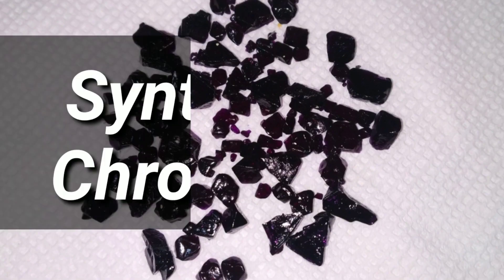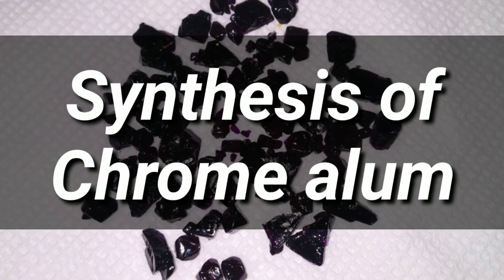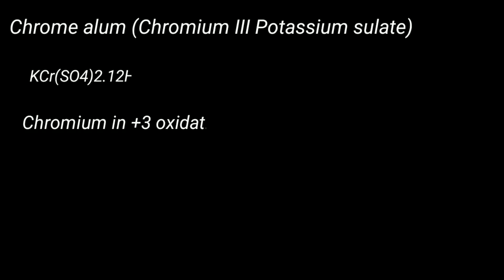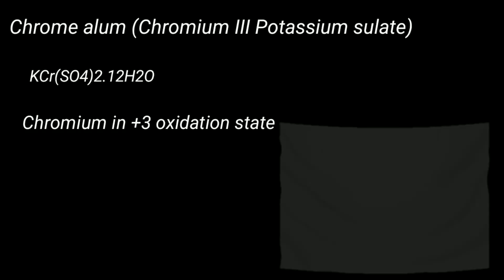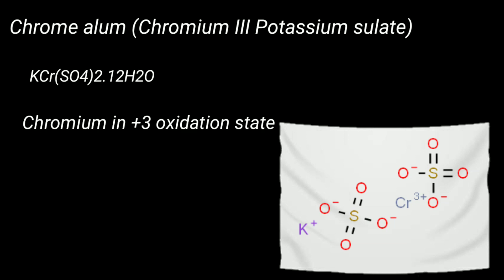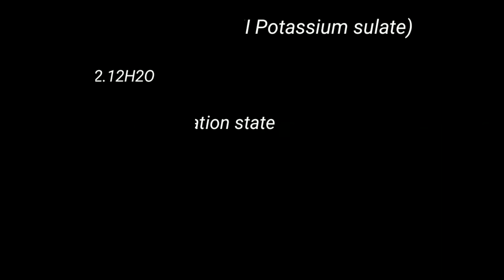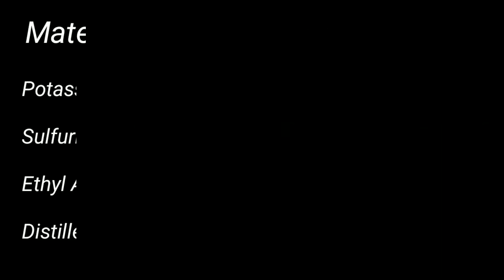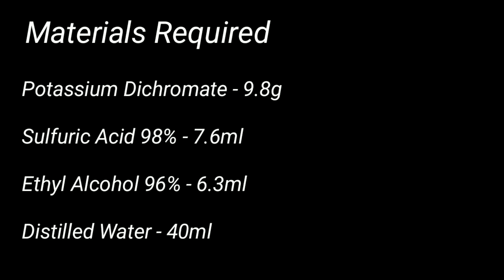Chrome Alum :Preparation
Hello friends ,
in this video we will be synthesising
Chrome alum or Chromium Potassium sulfate KCr(SO₄)₂
It is a double salt of Chromium and Potassium sulfates

Materials required
Potassium dichromate K2Cr2O7 - 9.8g
Sulfuric acid H2SO4 (98%) - 7.6ml
Ethyl alcohol 96% 6.3ml
Distilled water 40ml

Procedure

In a 400ml beaker take 9.8g of Potassium dichromate and add 40ml of distilled water to make a solution.
Now add 7.6ml of concentrated 98% sulfuric acid into it to acidify it.
Adding concentrated acid to water is extremely exothermic and has to be done carefully.
The next step is to add 6.3ml of ethyl alcohol .
The reaction turns out pretty vigorous.
Whats happening is Potassium dichromate oxidises Ethyl alcohol to Acetic acid and itself get reduced to Cr3+
The smell of vinegar (acetic acid) formed will be very evident.
After adding all ethyl alcohol the colour of the solution is pretty dark.

Now allow the solution to cool to room temperature and we keep it undisturbed for 5-7days when the crystals of chrome alum seperate out.
We can wash those crystals with ethyl alcohol and dry using tissue paper.

I got a yield of about 76% which was pretty decent.

Or